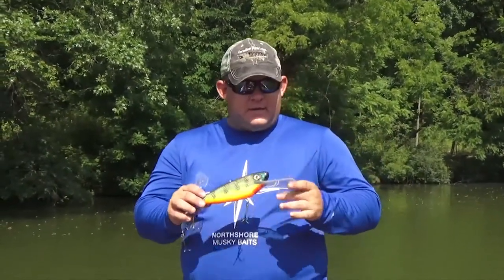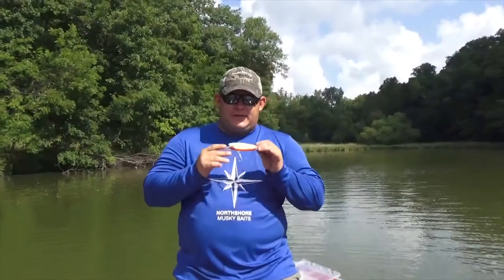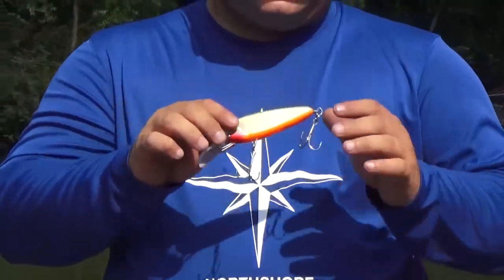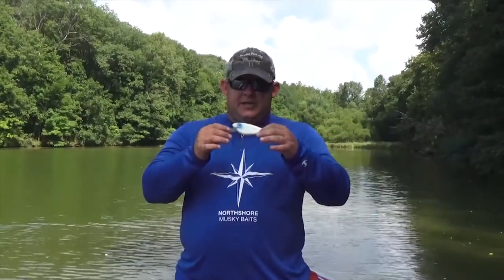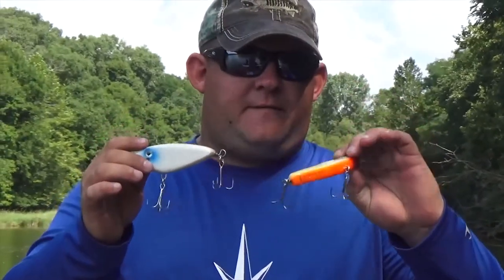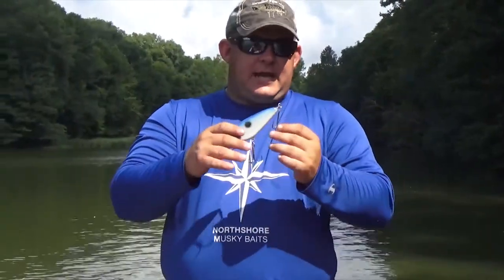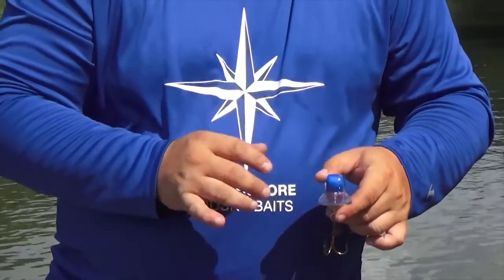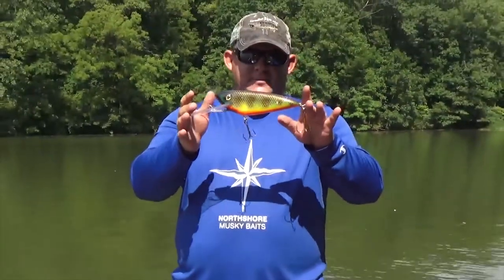Talonz B & N Custom Rippin Shad Series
In this video I talk about some of the different models available in the Rippin Shad Series of Talonz from B & N Custom. When shad is a primary forage, or even if it isn't, you can't go wrong with a Rippin Shad!